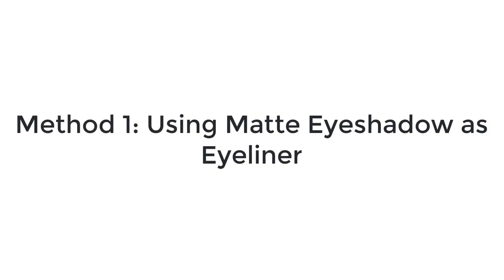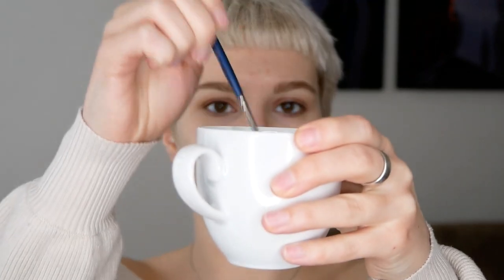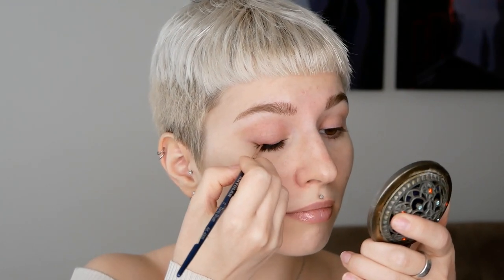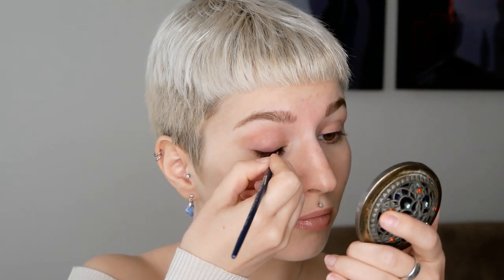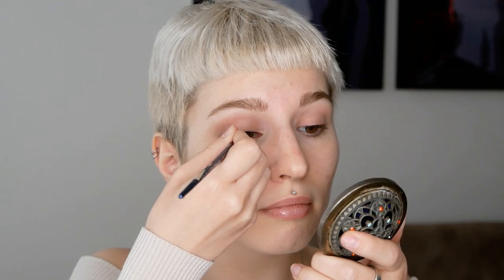How to properly use Eyeshadow as Eyeliner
Today, I am going to show you two methods to use eye shadow as eyeliner.

Using an eye shadow as eyeliner is a great way to get creative and spot the look you want if you don’t have eyeliner or you don’t have it in the shade you want.

Tools you will need:

- A matte eyeshadow
- A shimmer eyeshadow
- A cup of water
- Pointed eyeshadow brush.

Method 1: Use Matte Eyeshadow as Eyeliner

Pick any matte eye shadow you like, grab a pointed eyeliner brush and dip it in a cup of water. Once the brush is damp/slightly wet, put it in the matte eye shadow and coat the brush.

Now, start creating the liner by following your upper lash line, and if you want, you can flick the end too. You can always use more water and coat the brush again with eye shadow to achieve the desired coverage and finish.

Method 2: Use Shimmer Eyeshadow as Eyeliner

It is possible to use shimmer eye shadow as eyeliner too and it gives a dramatic effect that’s creative as well.

Pick any shimmer eye shadow you like, grab your pointed eyeliner brush and dip it into a cup of water. Once the brush is damp/slightly wet, take some shimmer eye shadow and coat the brush.

Now, start using the liner by following your upper lash line and you can flick the end too if you like. You can always use more water and coat the brush again with eye shadow to achieve the desired coverage and finish.

Shimmer eye shadows are easier to work with than metallic/glittery eye shadow as its coverage is not as strong and you’ll have bigger flakes to work with.